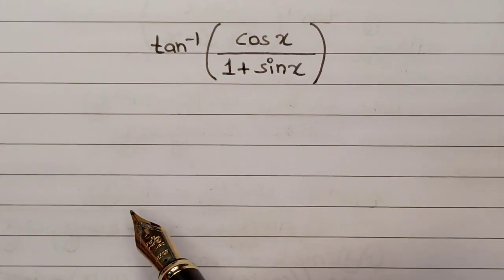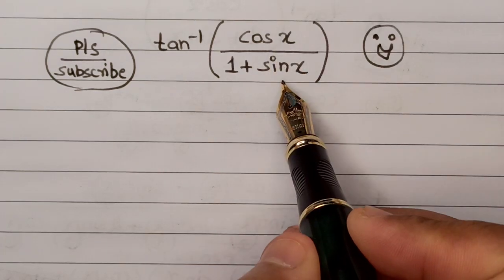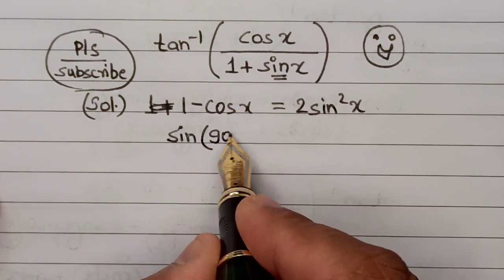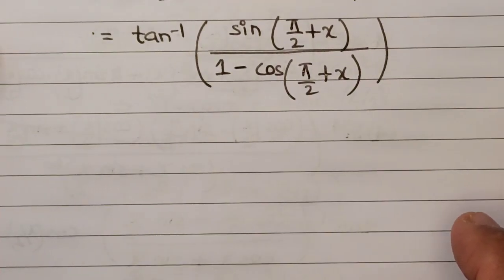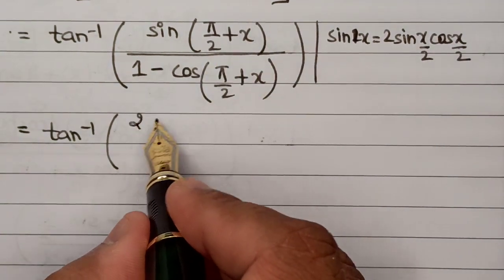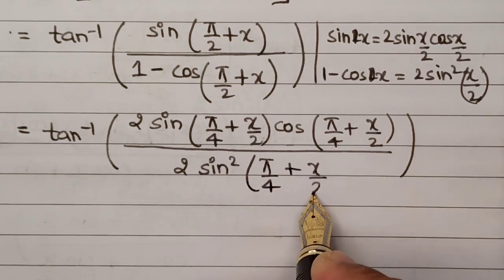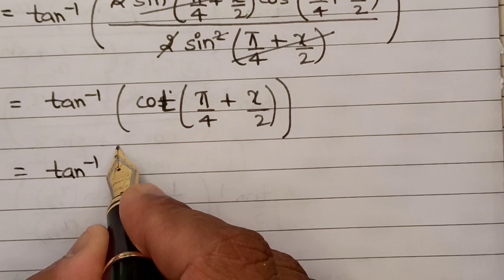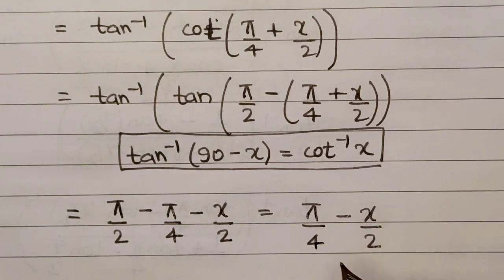wonderful trigonometry Problem